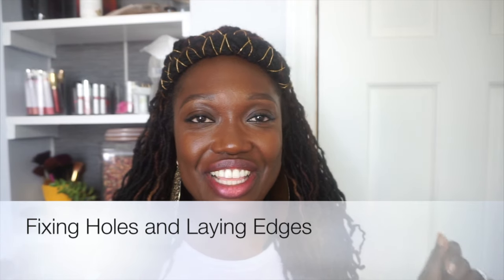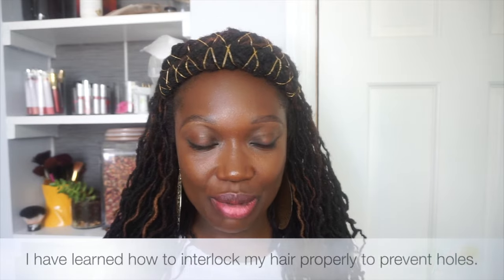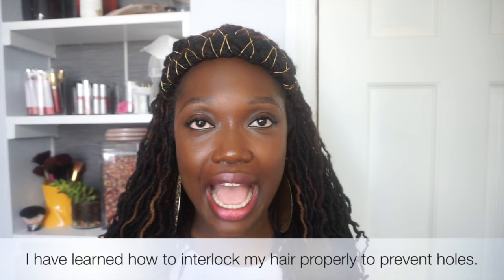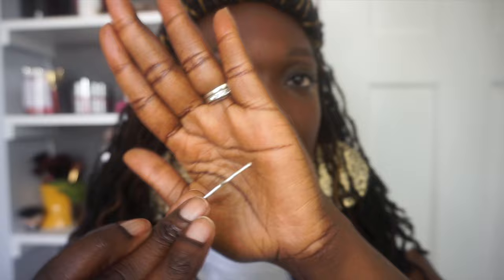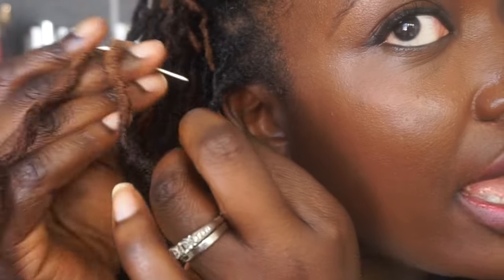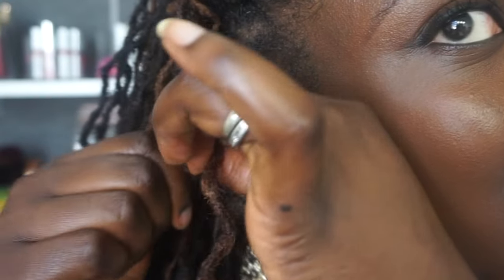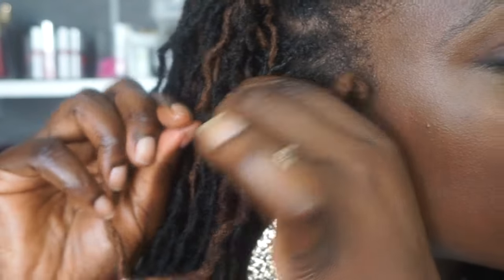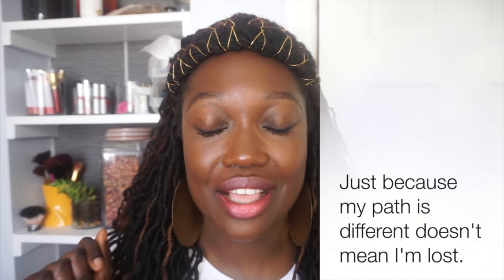Locs: Fixing Holes and Laying Edges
Stay updated on my journey

FAQ
I am Jamaican
I have my locs for 6 years now
I started with sisterlocks then combined them
Currenlty I have 286 locs
I maintain my hair myself
I interlock my hair 95% and palm roll about 5% of the time
I interlock whenever I feel I needed, usually every 2-3 months
I palm roll maybe 3-4 times a year
I and not vegan or vegetarian, I just try to make a lot of healthy choices.